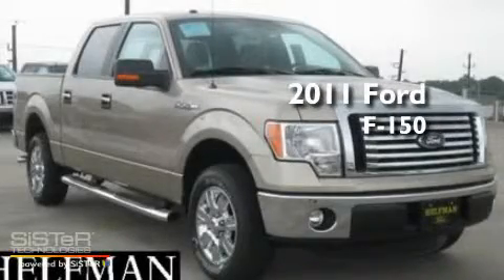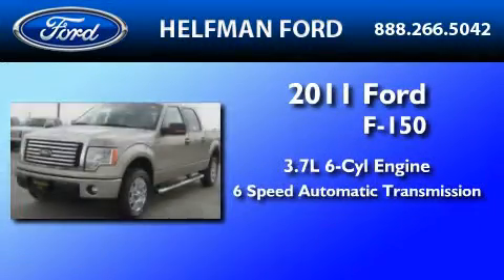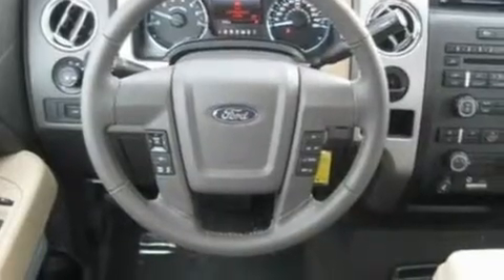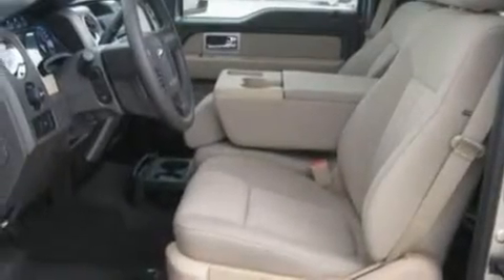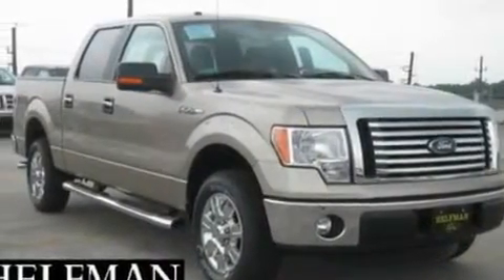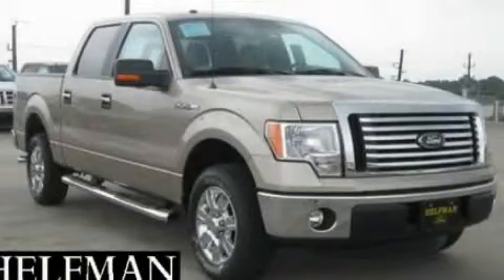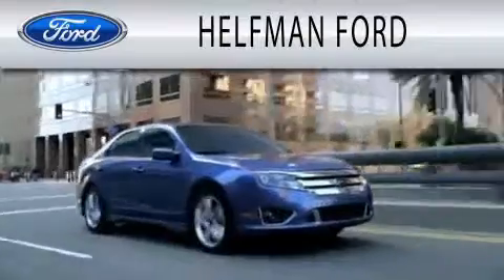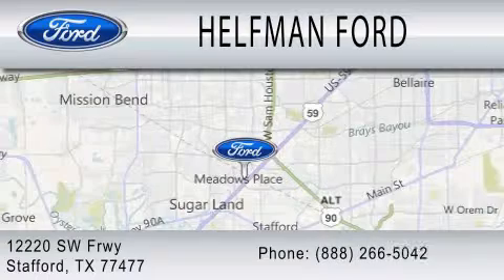2011 FORD F-150 TX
Year : 2011
 Make : FORD
 Model : F-150
 Engine : 3.7L V6
 Trans . : AUTO 6SPD
 Exterior : LIGHT GRAY
 Miles : 10

 Stock : NQ264